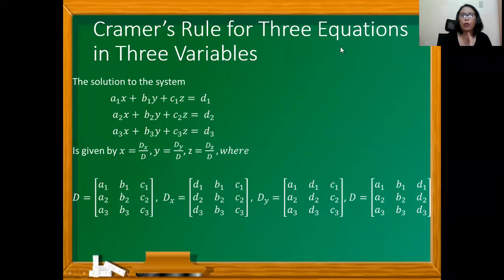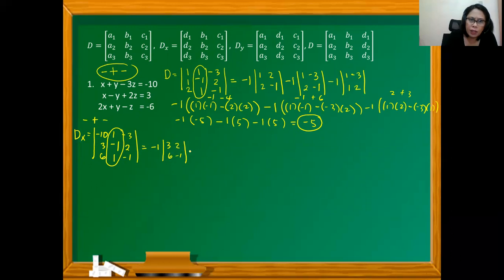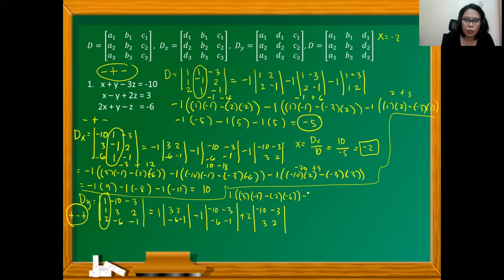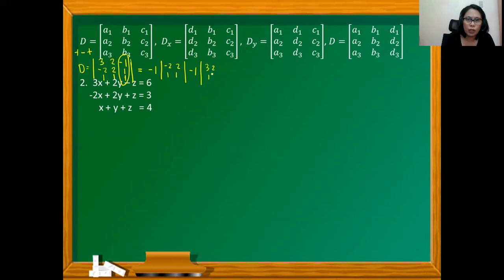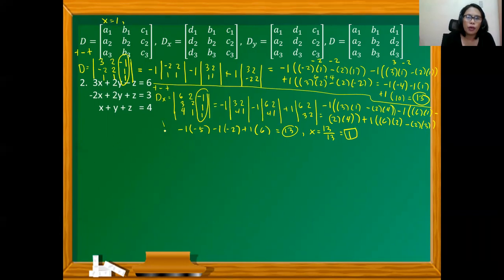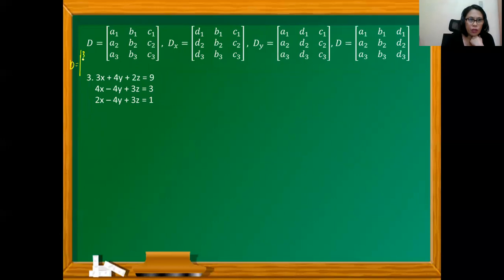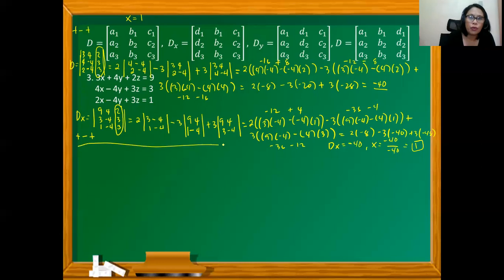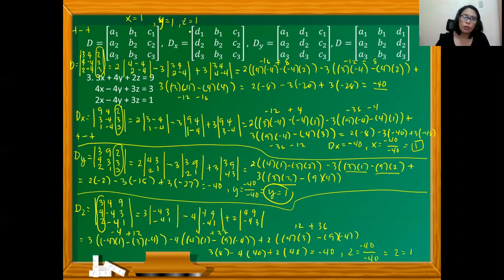Solving System of Linear Equations in Three Variables Using Cramer's Rule